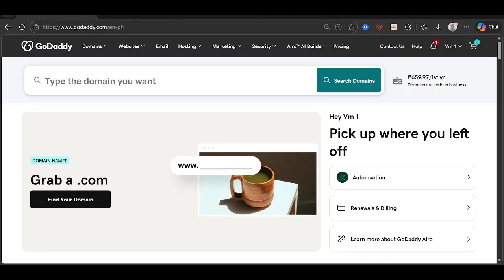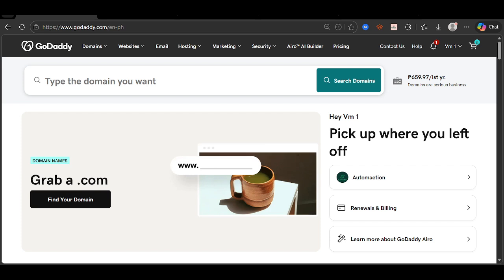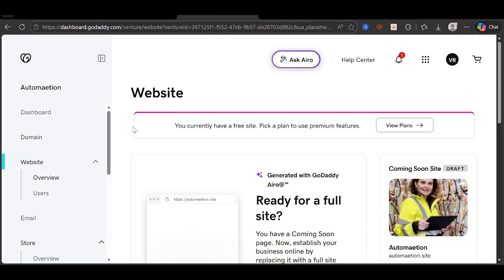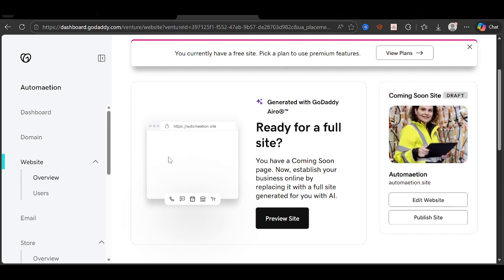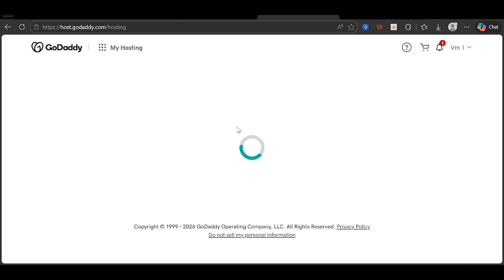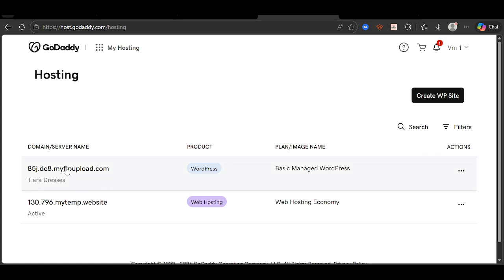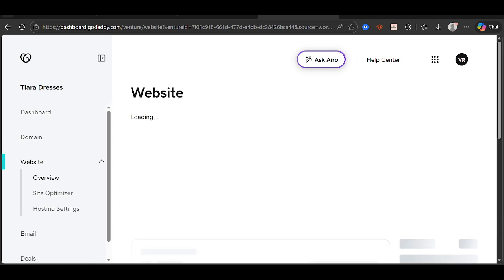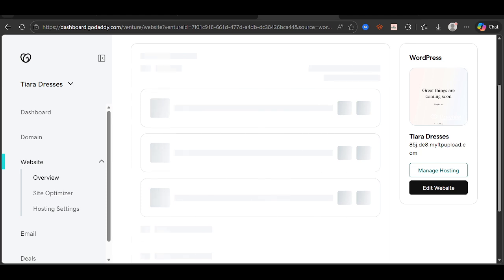How to Install WordPress on GoDaddy 2026 (Easy Step)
In this comprehensive tutorial, you will learn how to install WordPress on your GoDaddy account efficiently. This step-by-step guide is perfect for beginners who are looking to set up their own website using the powerful WordPress platform on the GoDaddy hosting service.

By watching this video, you'll gain essential insights into the installation process, from setting up your hosting to configuring WordPress settings. Follow along with us to get your site up and running smoothly. Watch till the end for tips to enhance your WordPress experience!